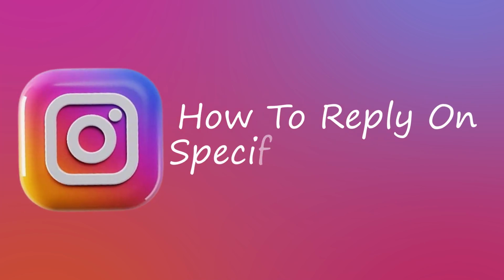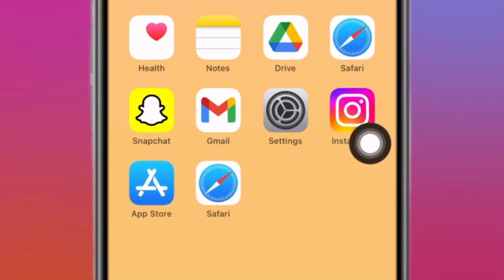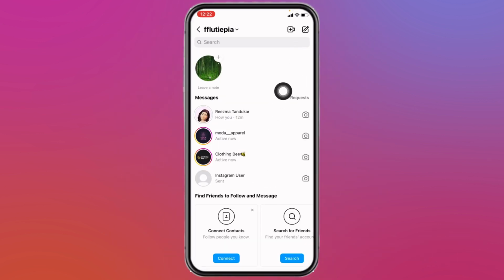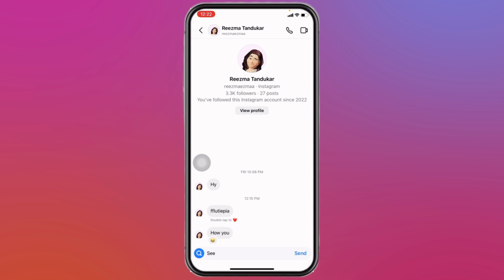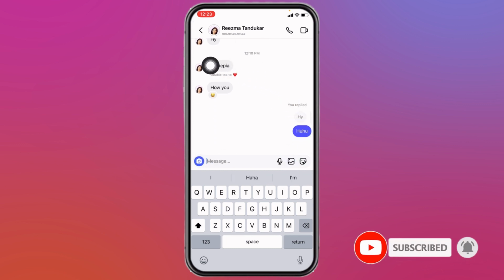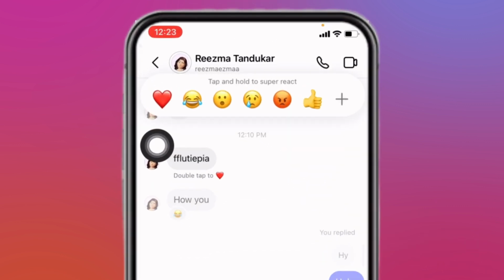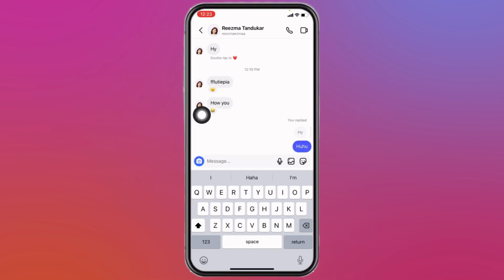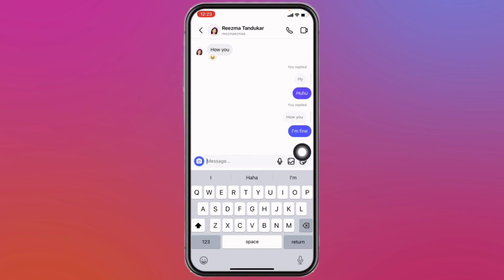How To Reply Specific Message in Instagram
If you're searching for How To Reply to Specific Messages on Instagram, then this video is definitely for you.
Instagram is a social media platform that allows users to share photos, videos, and stories with their friends. Instagram has become one of the most popular social media platforms, allowing people to connect and engage with each other in new ways.
In this video, we'll be walking you through the process of replying to Specific Messages on Instagram.